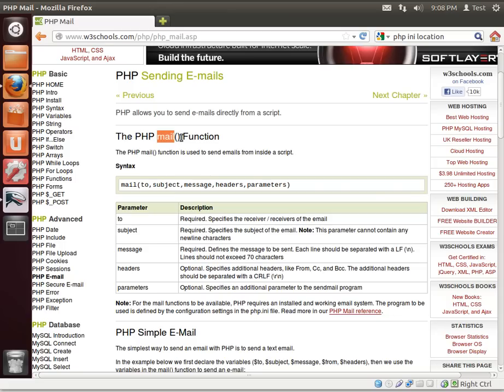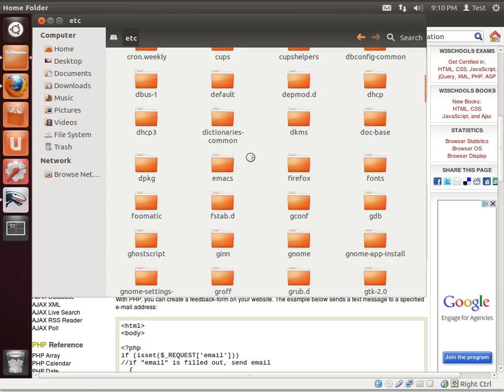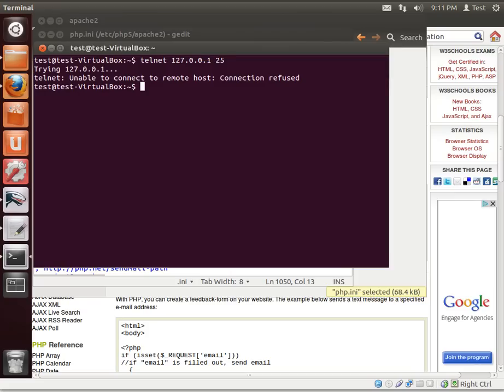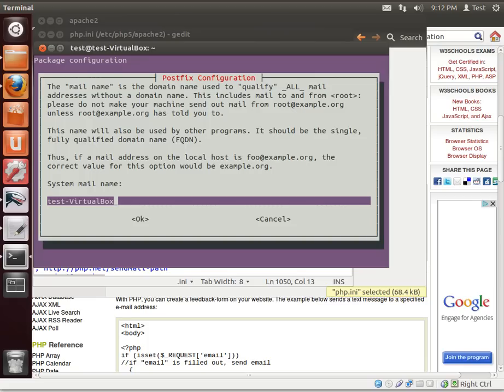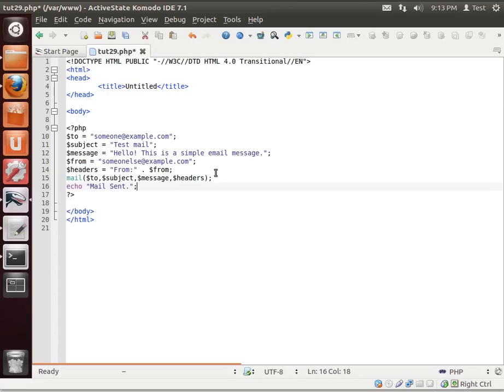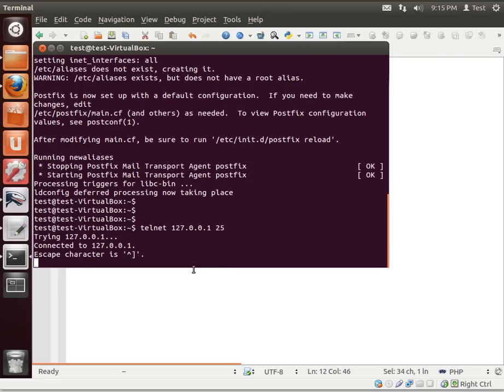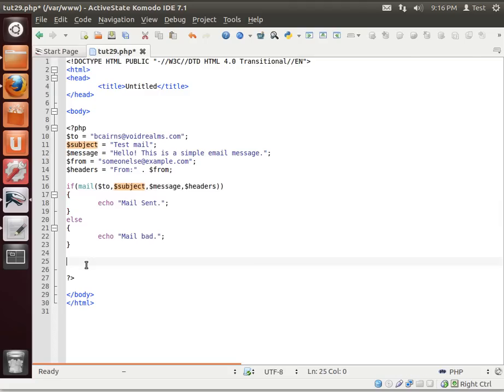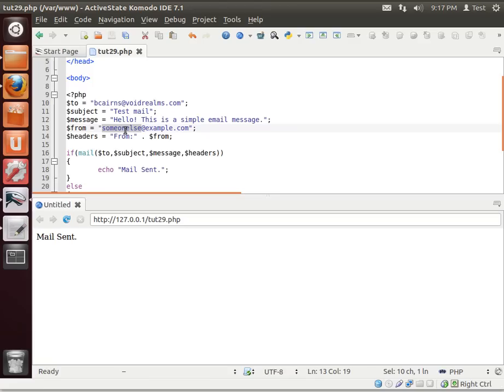LAMP 29 - Sending Email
Learn how to install postfix and send email